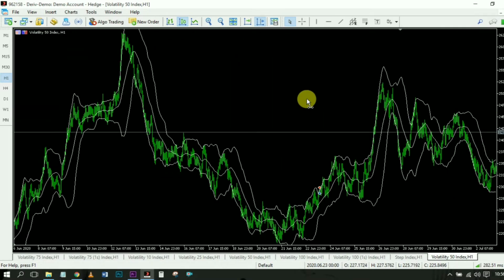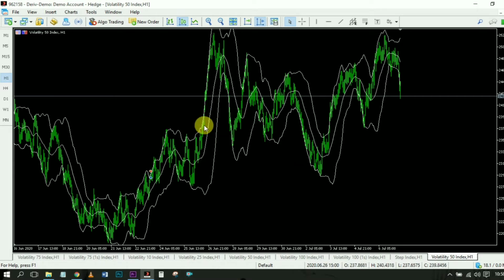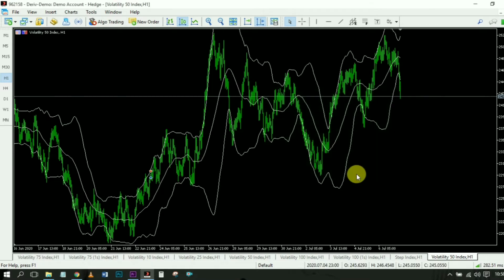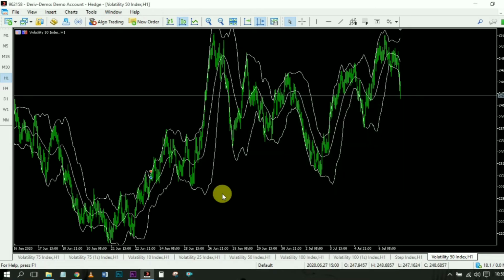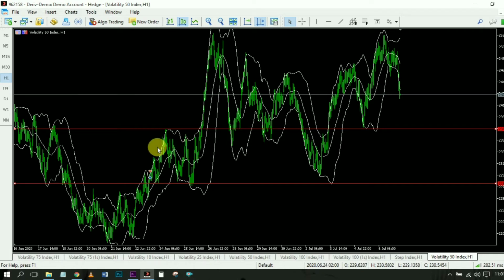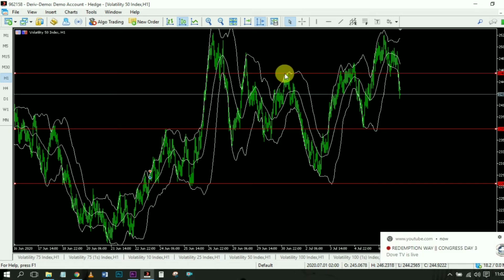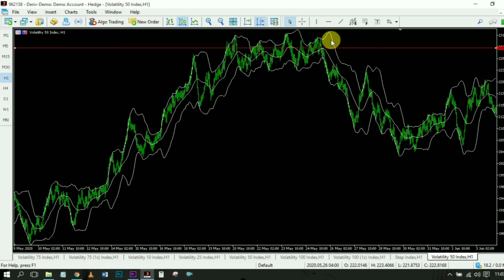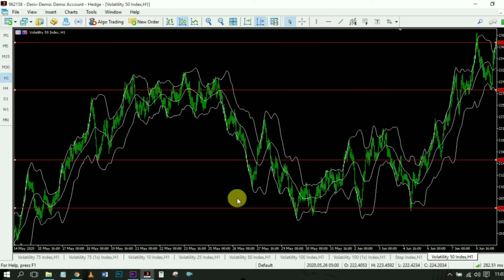Best & Fastest Way To Trade Support And Resistance